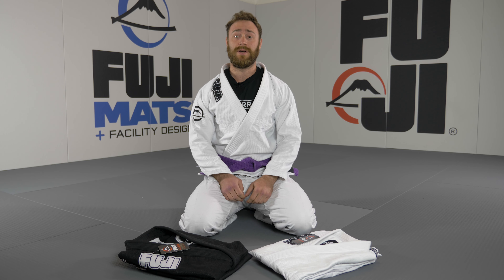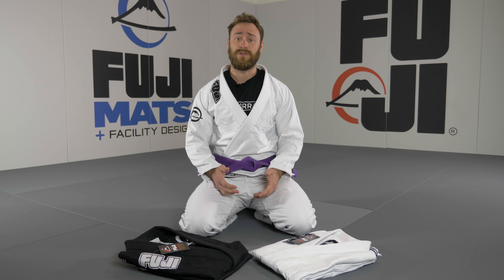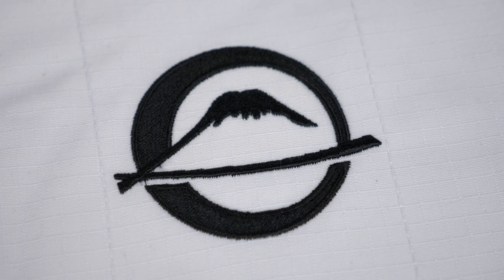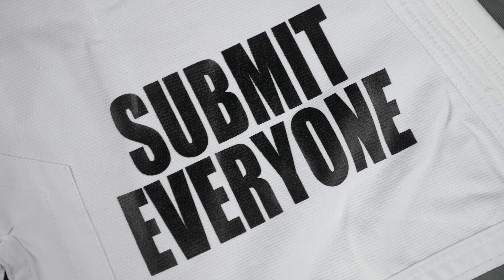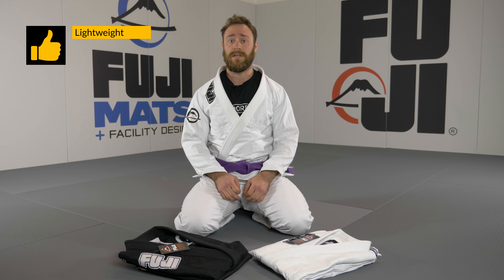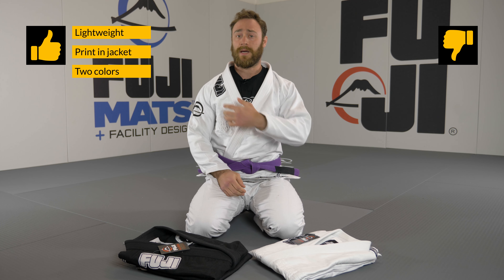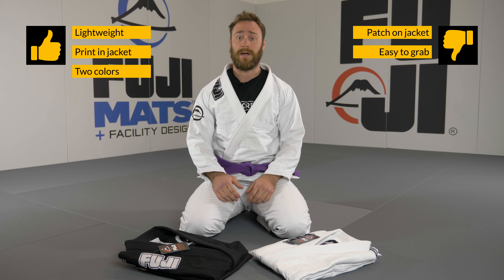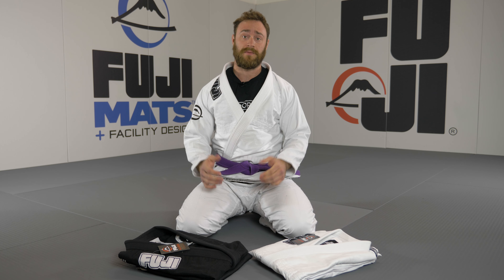Quick Gi Review: Fuji Sports Submit Everyone BJJ Gi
The Submit Everyone BJJ Gi is Fuji's latest addition to their gi collection. In this video Jan gives you a quick review of this lightweight competition gi.